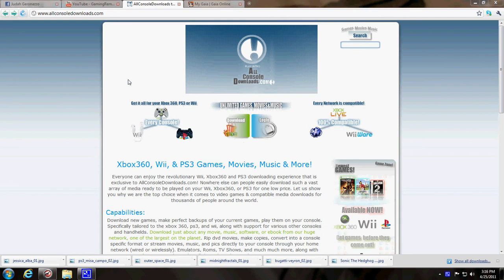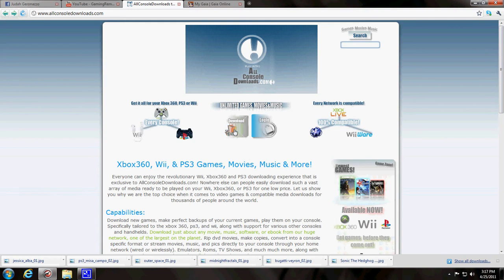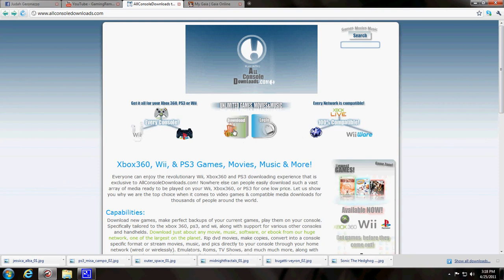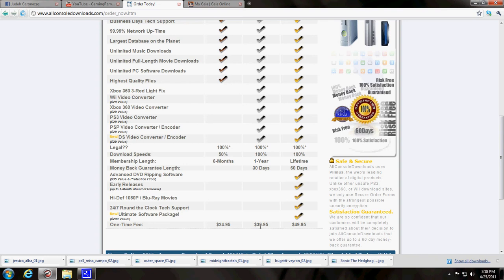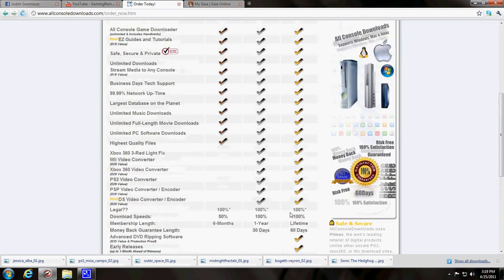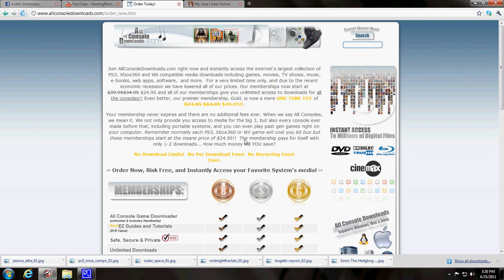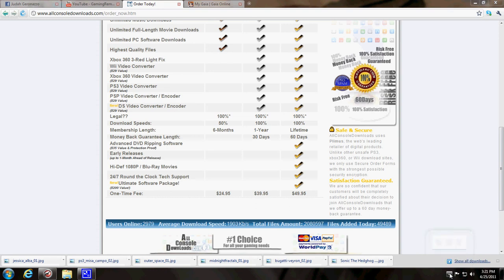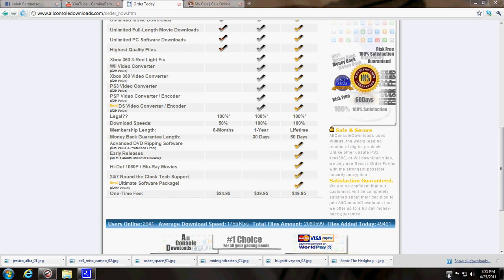UNLIMITED PS3 + XBOX 360 Game Downloads Tutorial HD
Like "GamingRemade" on Facebook.